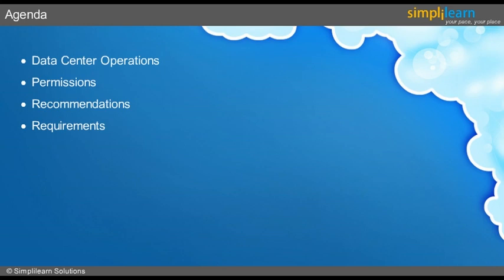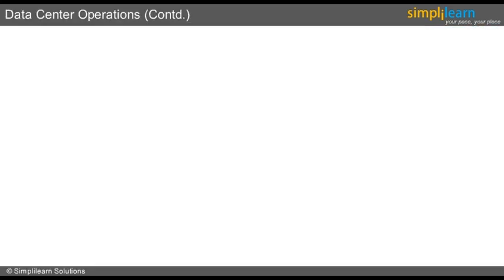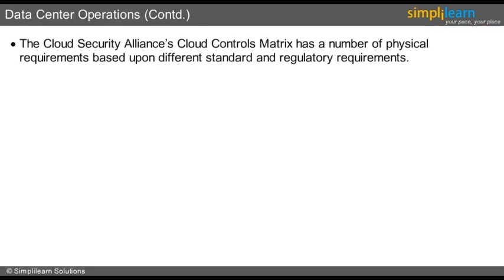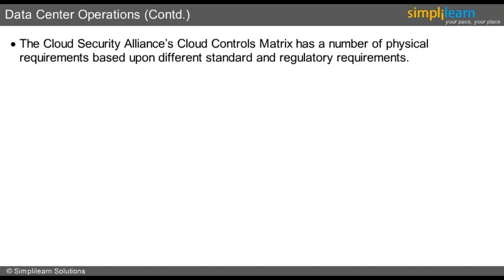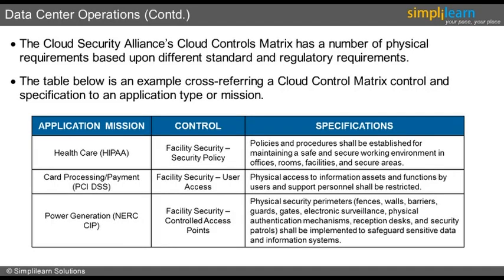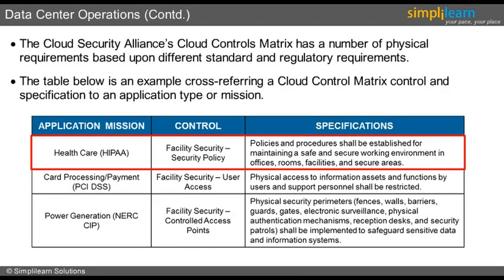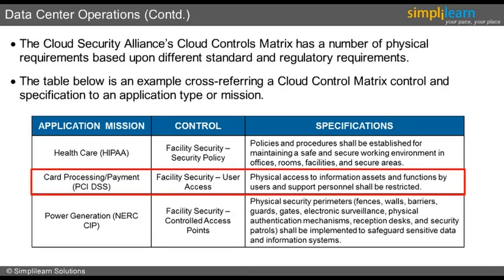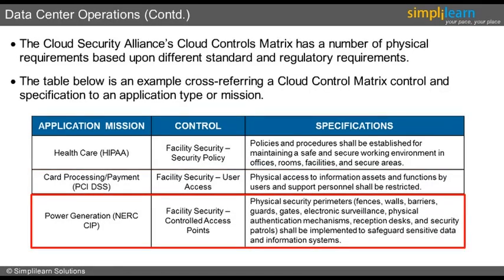Agenda - CCSK Lesson 08 | Simplilearn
This video talks about:
Data Center Operations
Permissions,
Recommendations, Requirements.
The Cloud security alliance's cloud controls matrix has a number of physical requirements based upon different standard and regulatory requirements.